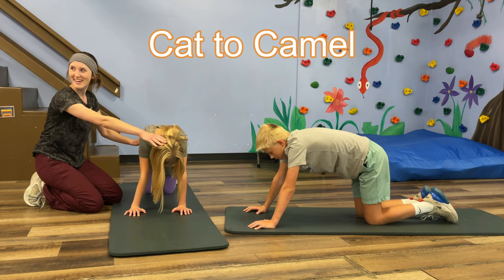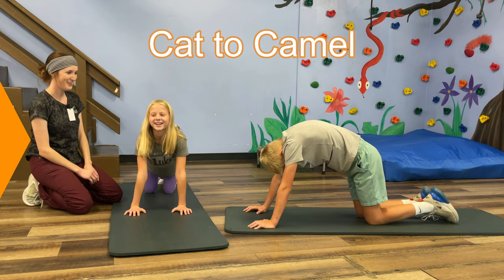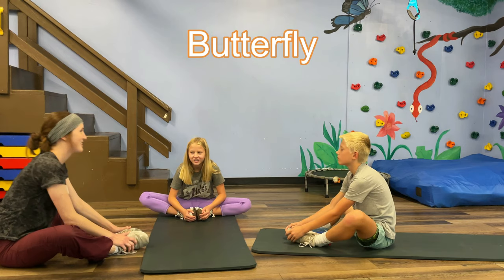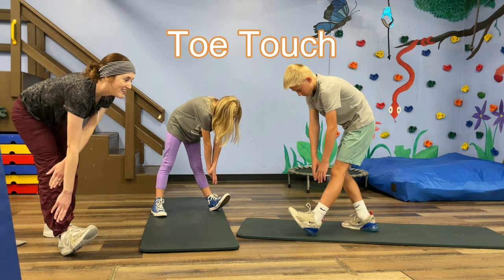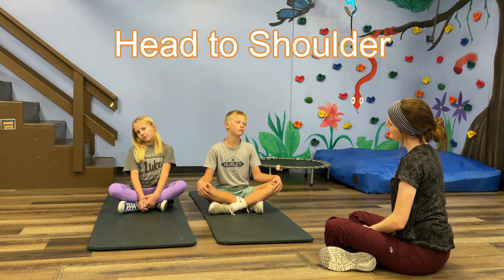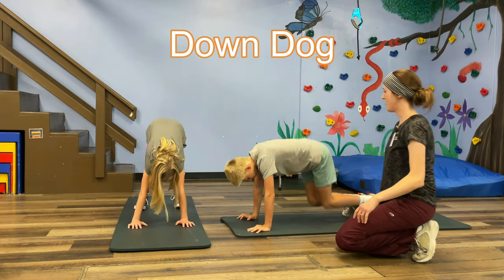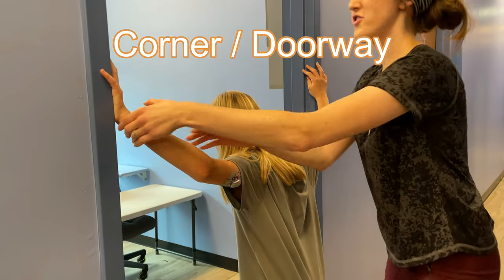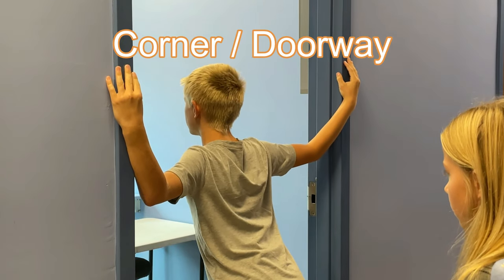Tightness? Try this 5 Minute Stretching Routine for Kids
Whether your child is super athletic or spends all day playing video games, stretching is essential for the body and the mind. Try this 5-minute stretching routine to decrease tightness and increase mobility. Experience the many benefits an active lifestyle offers for kids!

Do you have concerns with your child's development? T.E.A.M 4 Kids would love to help!